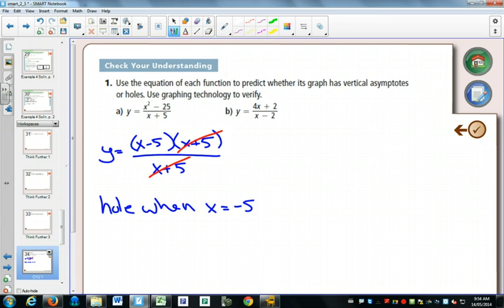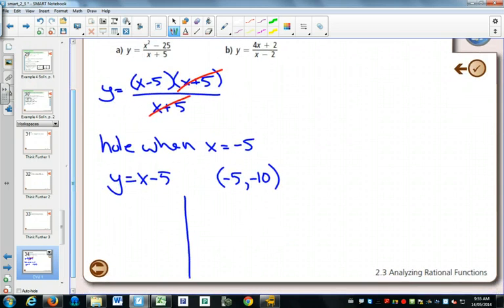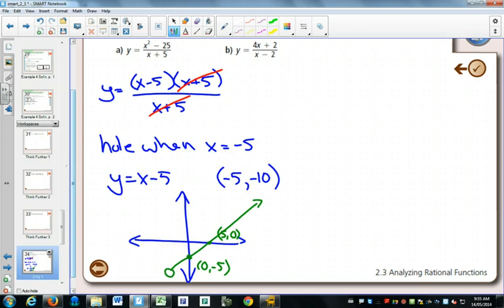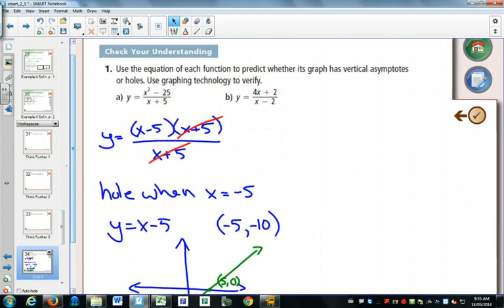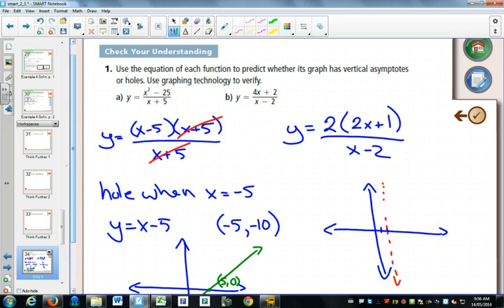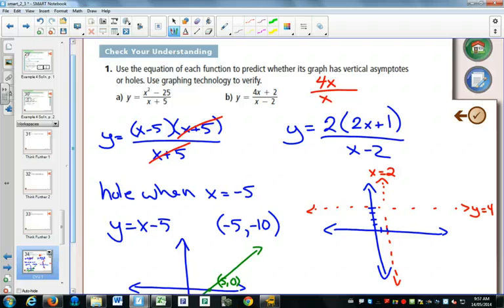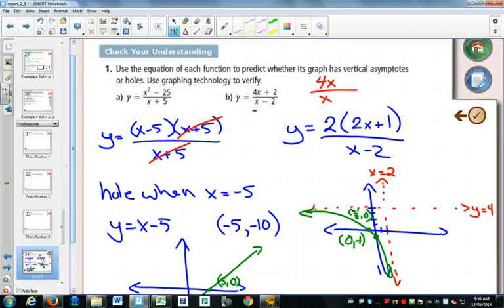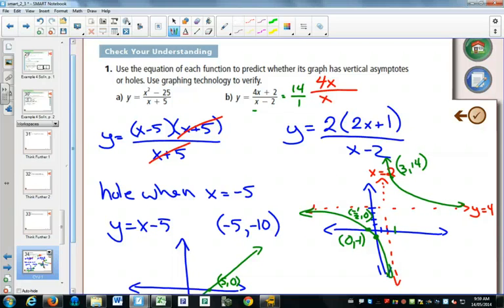MA40SP 2.3 Example 1